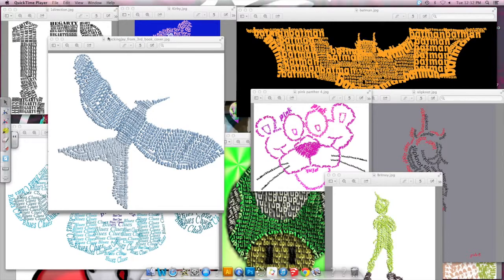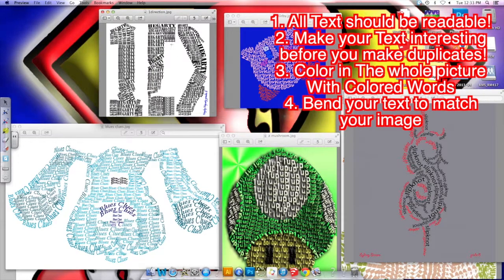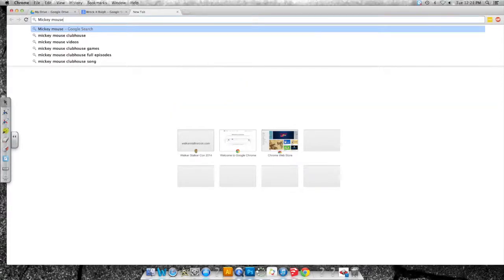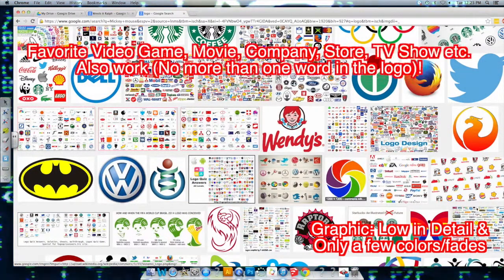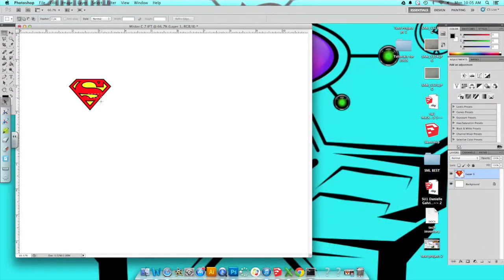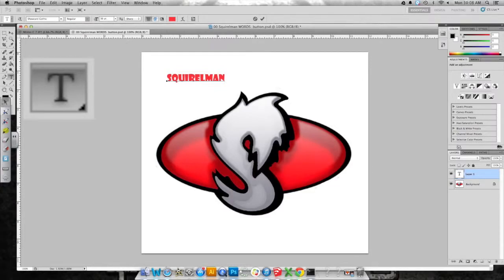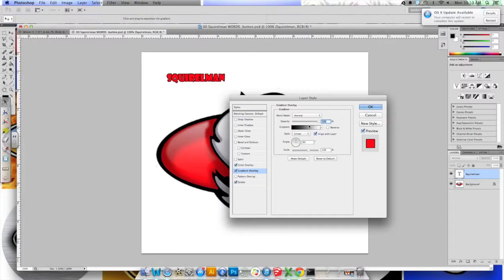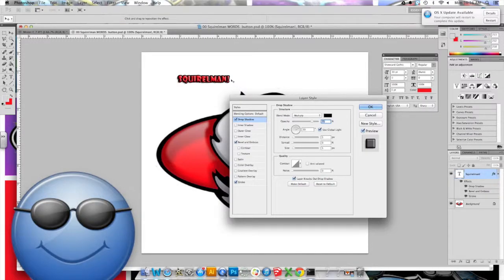BOLGER PS 7 Image From Text IFT 1 By Shawn Cier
3:19 Find A Picture
5:13 Put it in Photoshop
6:08 To Change The Size of your Picture